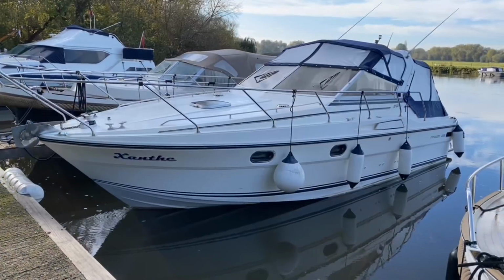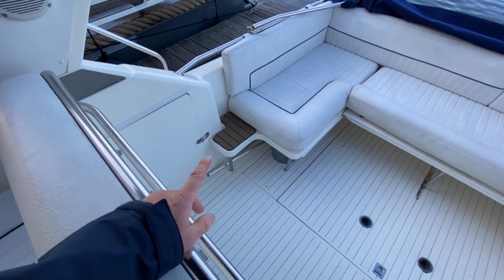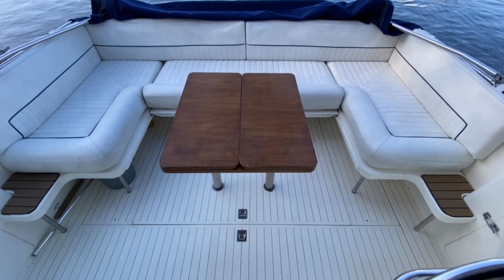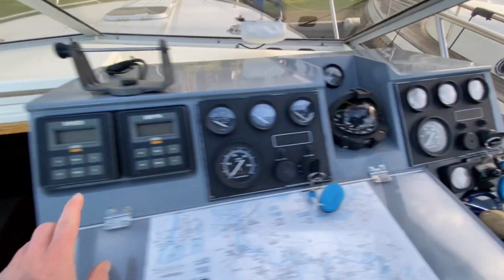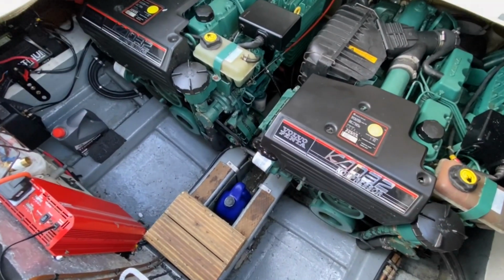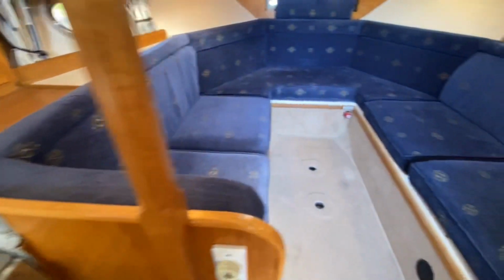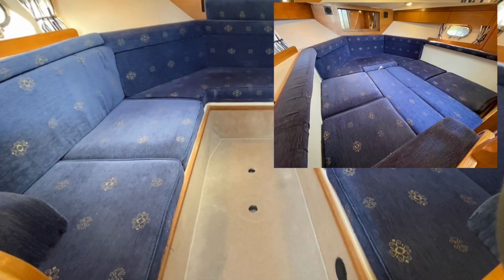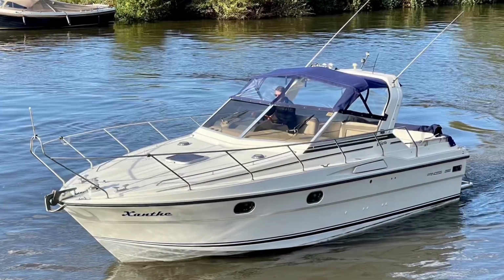1990 Princess 286 Riviera Walk Round - NOW SOLD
Walk round of this iconic 1990 four berth sports cruiser with Sales Manager James.